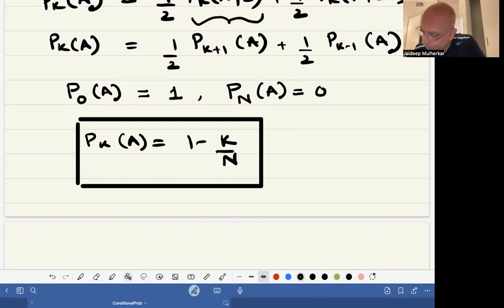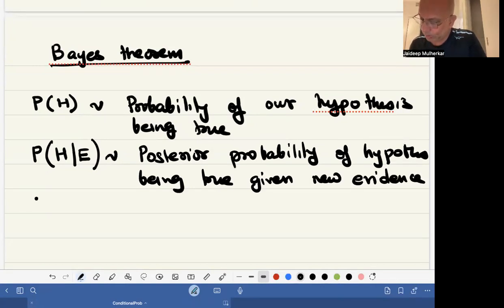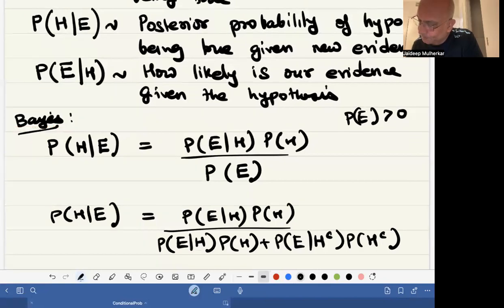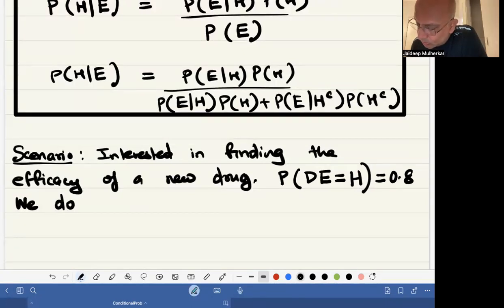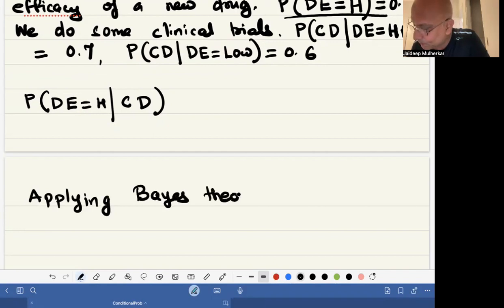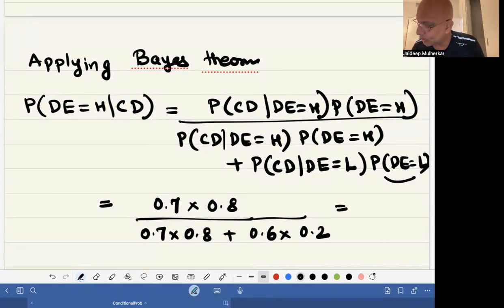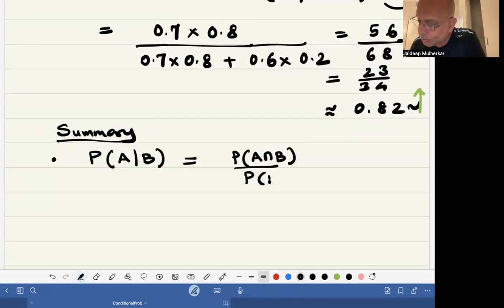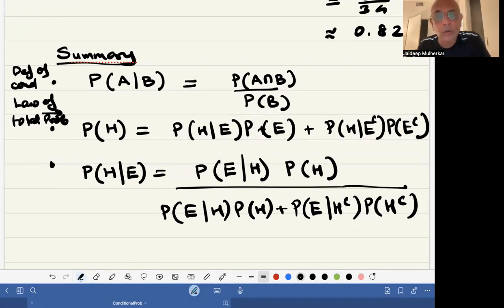Conditional Probability- Bayes Theorem